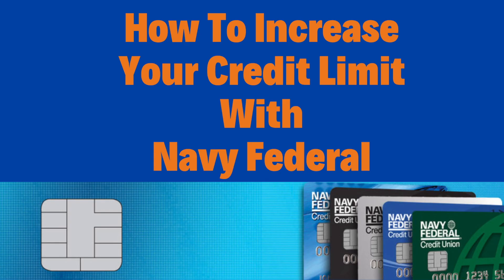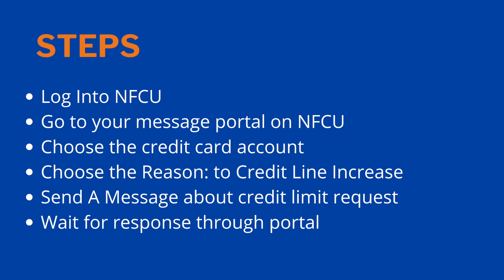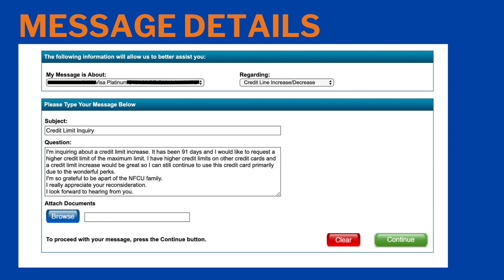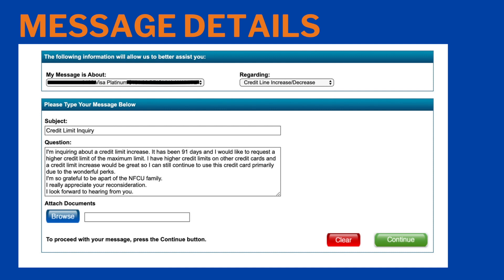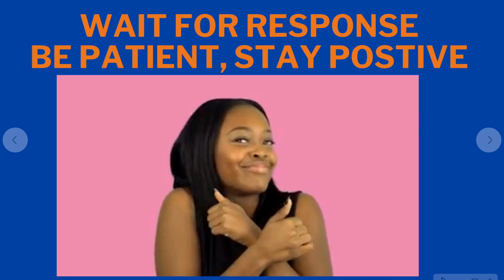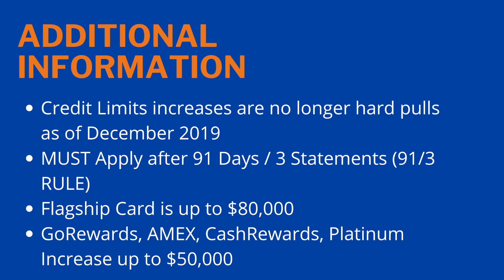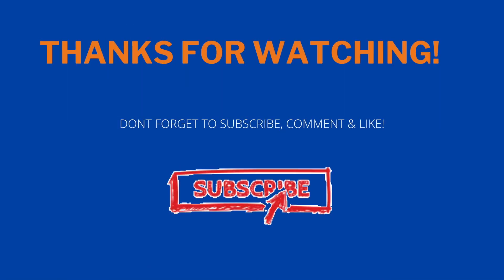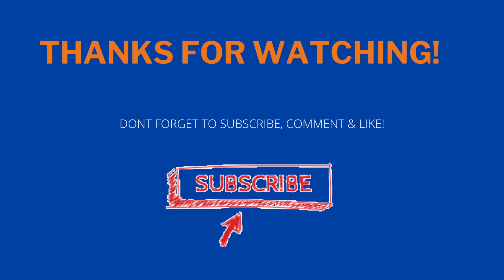How To INCREASE Your CREDIT LIMIT With NAVY FEDERAL (NO HARD PULL)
WATCH THIS!

I'm dropping the GEMS!
I will go over how to increase your credit limit with Navy Federal Credit Union.
I will also go over why requesting to increase your credit limit will NOT AFFECT your current credit score at all. I also will show you exactly what to say and when to ask for a credit limit increase with Navy Federal Credit Union.

🔥𝗛𝗢𝗪 𝗧𝗢 𝗚𝗘𝗧 𝗔 𝗖𝗥𝗘𝗗𝗜𝗧 𝗖𝗔𝗥𝗗 𝗪𝗜𝗧𝗛 𝗔𝗡𝗬 𝗖𝗥𝗘𝗗𝗜𝗧 𝗦𝗖𝗢𝗥𝗘 𝗚𝗨𝗜𝗗𝗘

🔥𝗘𝗔𝗦𝗬 𝗔𝗣𝗣𝗥𝗢𝗩𝗔𝗟 𝗖𝗥𝗘𝗗𝗜𝗧 𝗖𝗔𝗥𝗗 𝗚𝗨𝗜𝗗𝗘!

I have tons of videos on best credit union called Navy Federal Credit Union, I spill the tea on how to obtain Navy Federal Credit Cards and get those credit card high limits. I also share tips and tricks on how to successfully build your credit fast and offer the famous 24-hour inquiry removal guide on how to remove hard inquiries from credit report. I also share a lot of gems on how to build business credit, my thoughts about the Equifax, Transunion and Experian, make income online and how to build websites on your own.